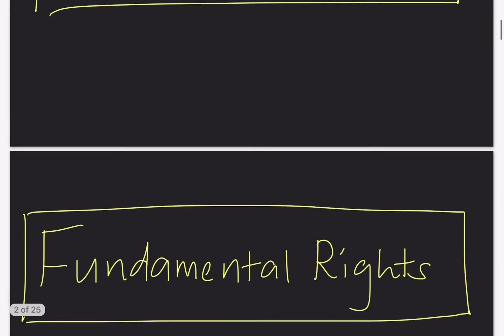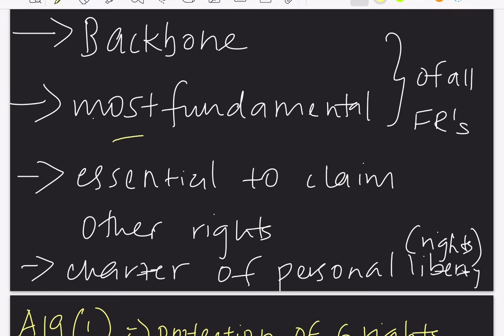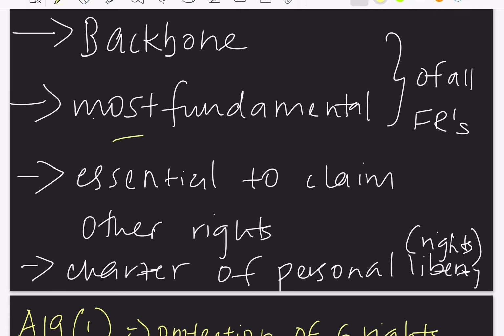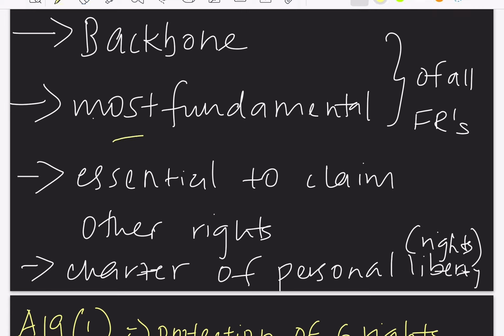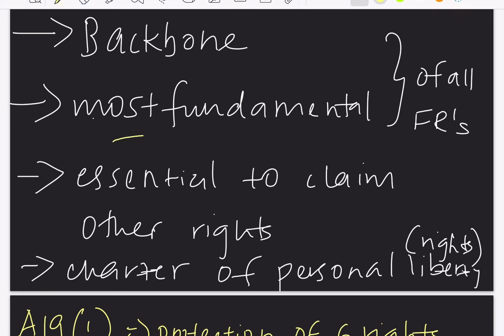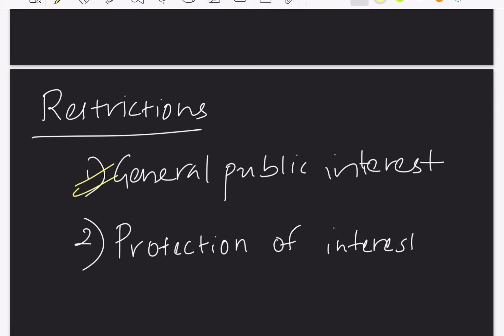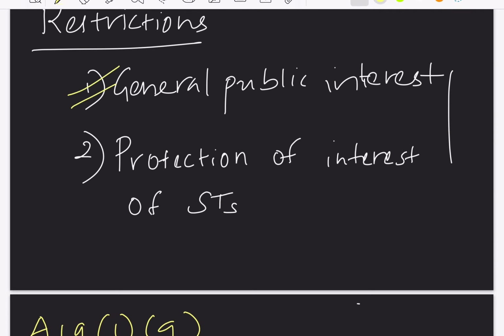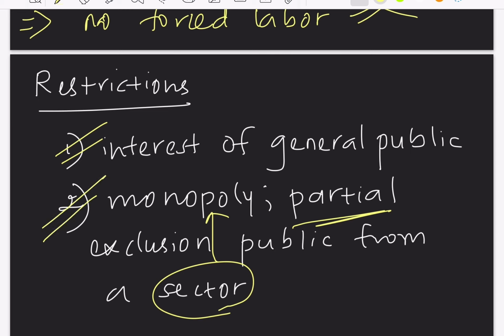Article 19 | Fundamental rights contd. | Indian polity in English | UPSC | KPSC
Right to freedom- article 19 | Fundamental rights | Indian polity | UPSC | KPSC